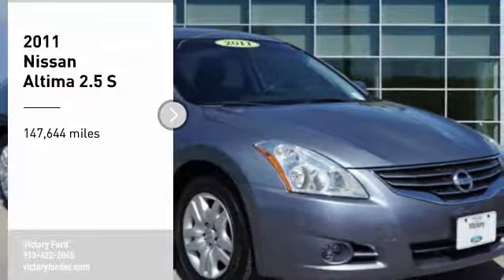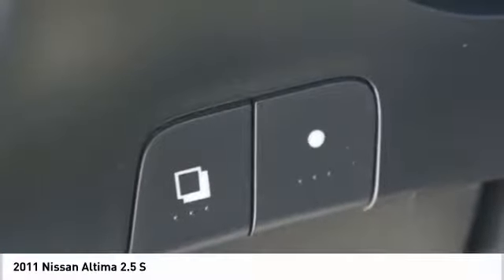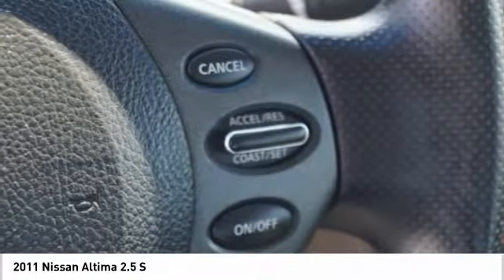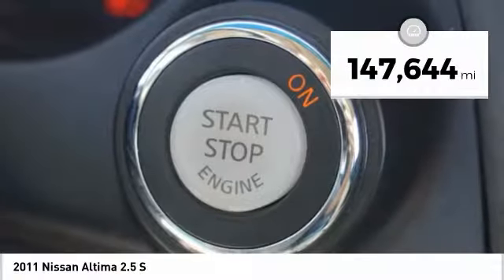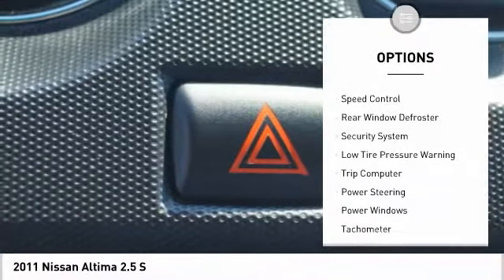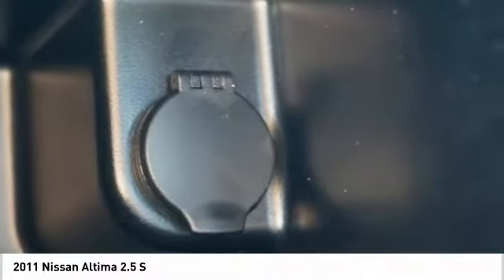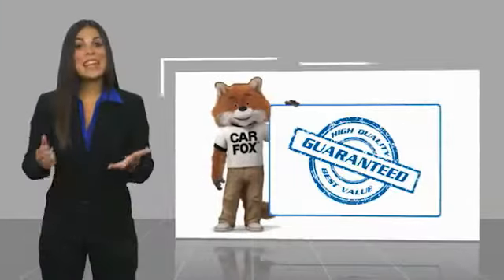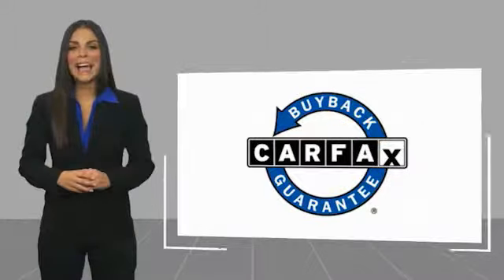2011 Nissan Altima Kansas City KS KR114195B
2011 Nissan Altima 2.5 S

Victory Ford
1800 N 100th Terr

Looking for the right Vehicle? Today could be your lucky day. this 2011 Nissan Altima could be yours.